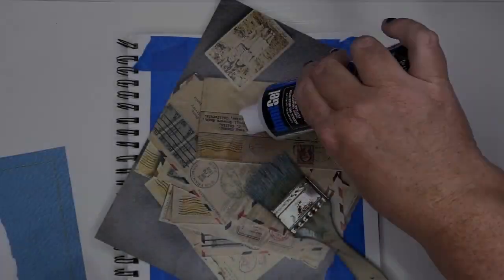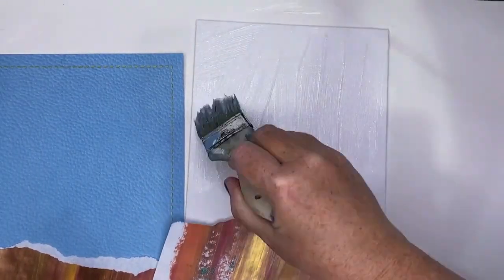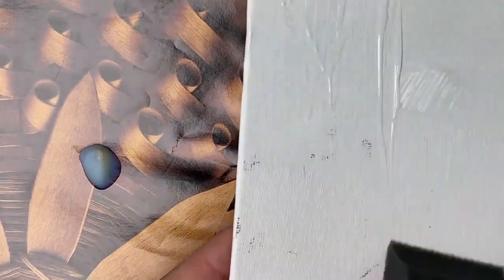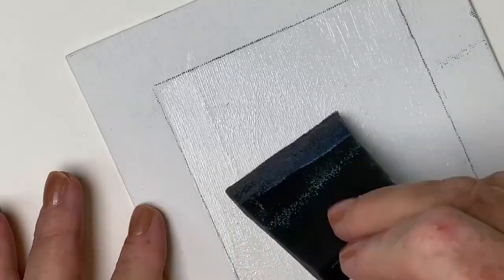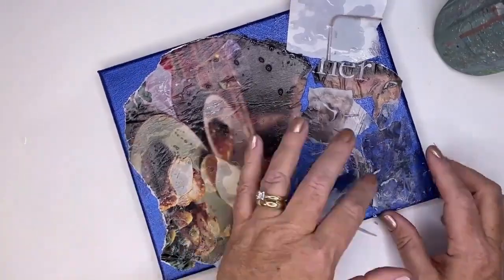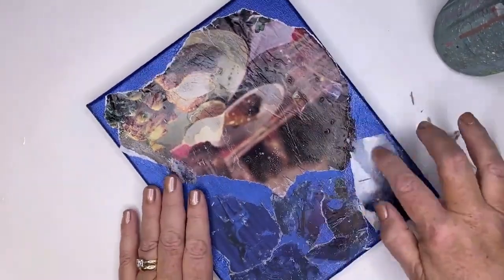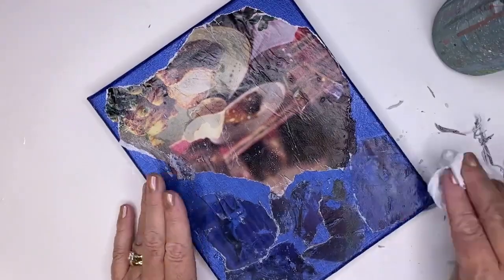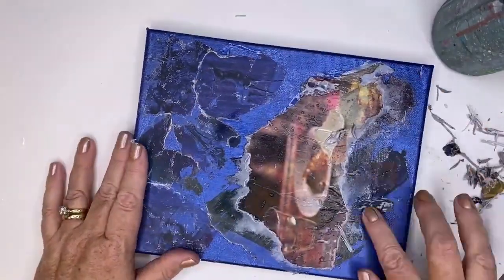Photo Transfer Medium Mixed Media Background Tips Techniques Dos Dont's Demo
Photo Transfer Gel Medium is not the easiest mixed media background technique but the results stand up to the effort required for this process.  Watch to see what not to do and get some tips to help you achieve success.

Enjoy Creating with me or observing art processes for your future art projects! Each tutorial is prerecorded and sped up to save you watching time.  Pause and replay as many times as you need for a closer look at a technique.  Receive support and enjoy access to our entire design library inside the Mixed Media Club where we teach others to use art processes to improve their quality of life and grow creatively!

Related Products:

Find this design and many others you can create in our Mixed Media Club, an online learning and growing through art processes experience.